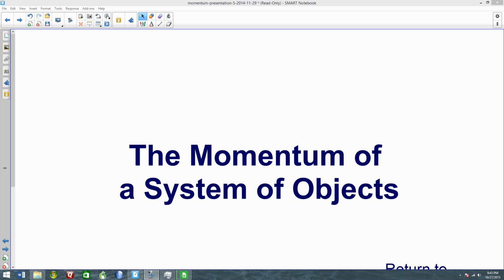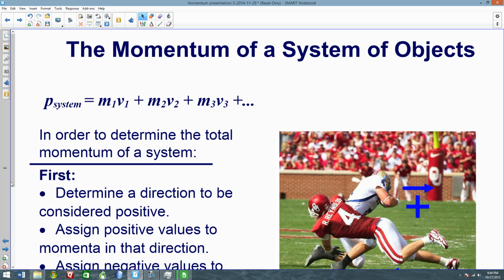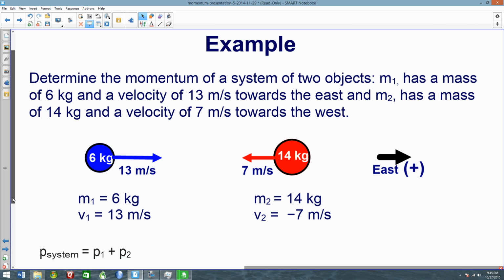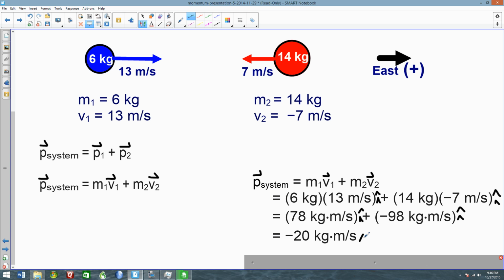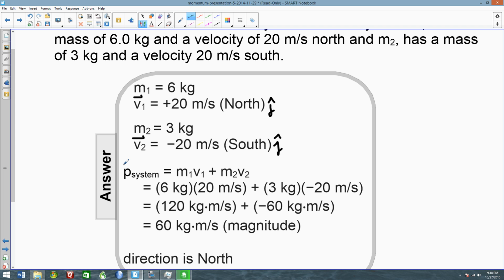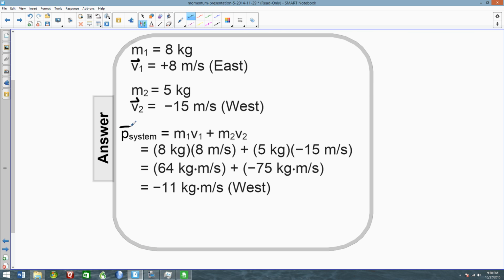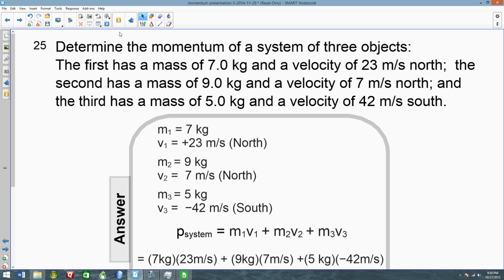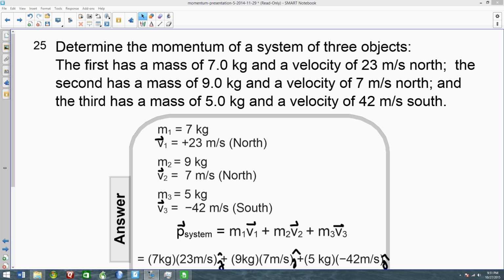momenta system of particles 4